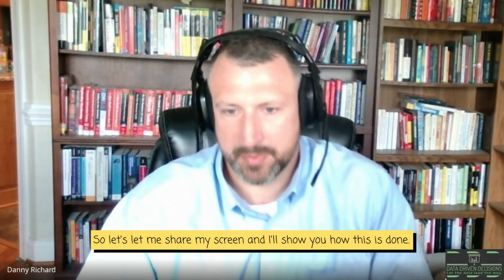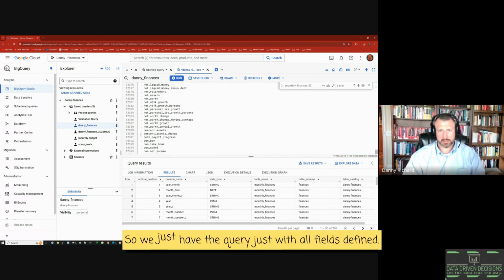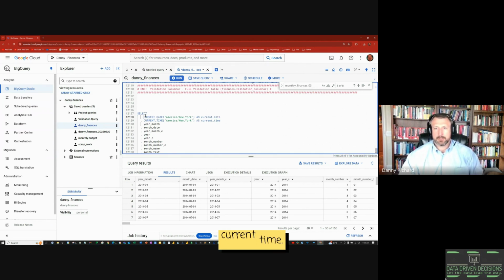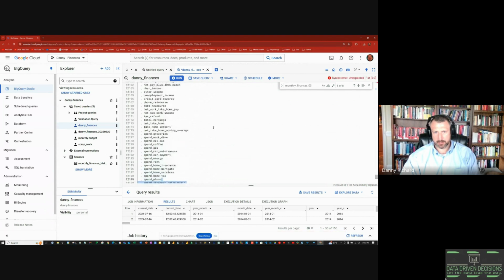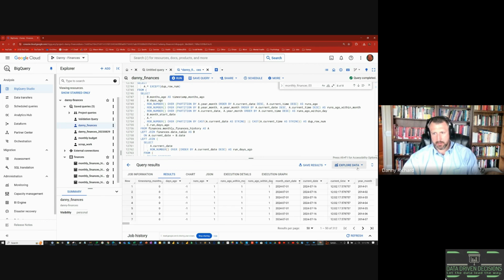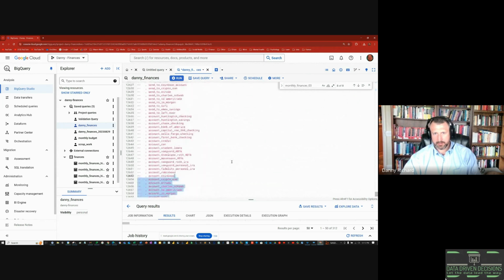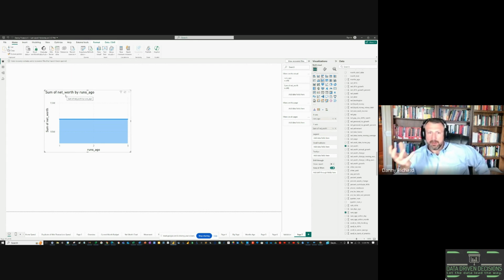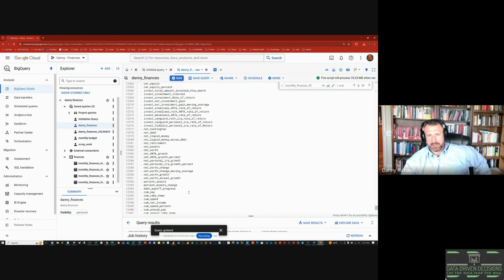Building Snapshot Tables for Personal Finances | Data Validation & Analysis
Join Danny Richard as he demonstrates how to create snapshot tables for tracking changes in personal finance data over time. In this tutorial, Danny walks through the process of snapshotting KPIs from entire tables, accumulating snapshots day by day, and analyzing historical trends in financial data.

Danny explains the challenges of managing smaller datasets, such as personal finance records, compared to larger business datasets he's handled in the past. He emphasizes the importance of building snapshot tables to preserve historical data integrity and enable accurate trend analysis.

Throughout the video, Danny shares practical coding tips and techniques using SQL, ensuring that new rows or columns added to the tables won't disrupt the data stacking process. He shows viewers how to define table schemas, handle data validation, and manage timestamping for accurate historical comparisons.

By the end of this tutorial, you'll have a clear understanding of how to build and maintain snapshot tables for your own personal finance data, enabling you to visualize changes over time and make informed financial decisions based on historical insights.

Let's get started on mastering your financial data today!